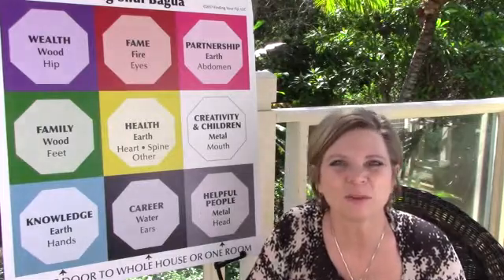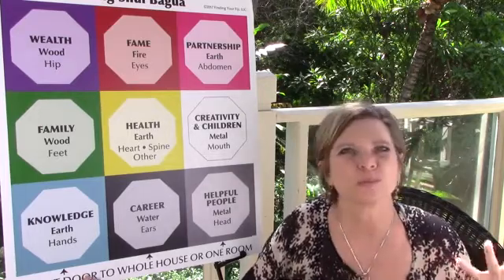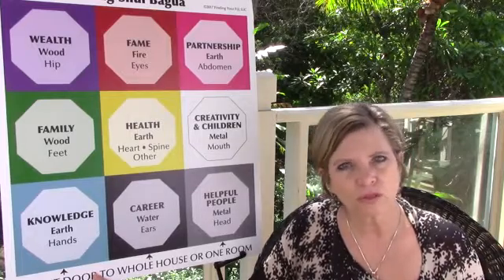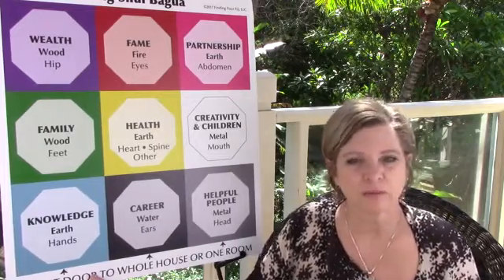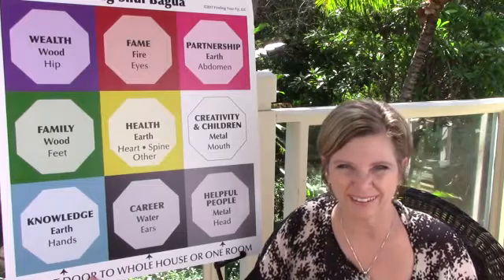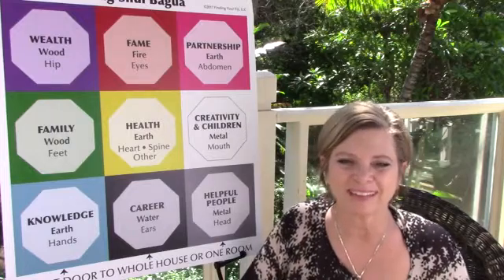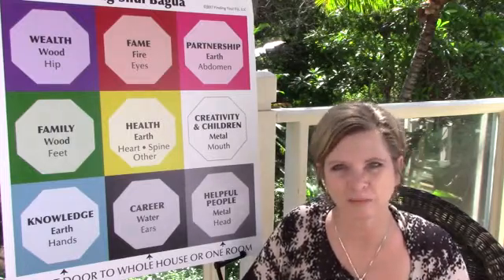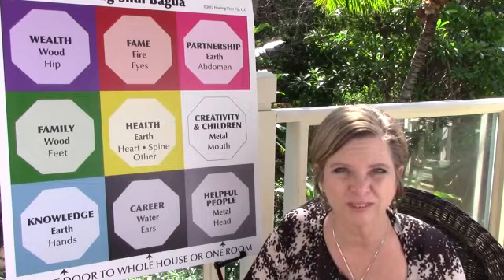Feng Shui Friday!! 🏡 Front Door: Part II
Today's Feng Shui Friday tip shares more about Front Door Energy and how to create a positive flow along the pathway to your front door

💜 Fast FLOOR PLAN Analysis SALE!